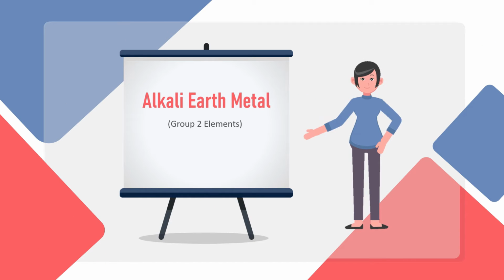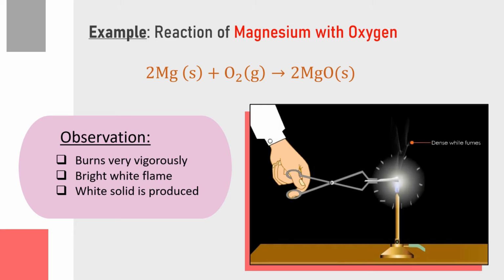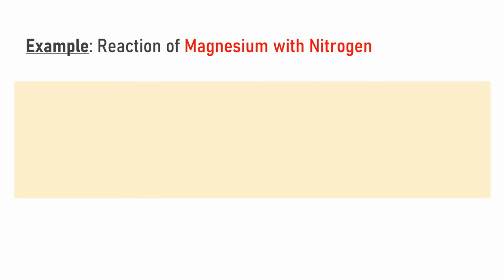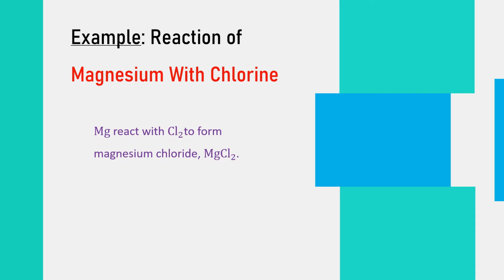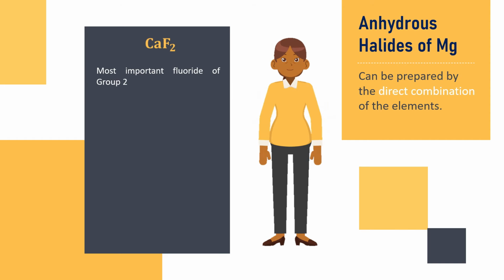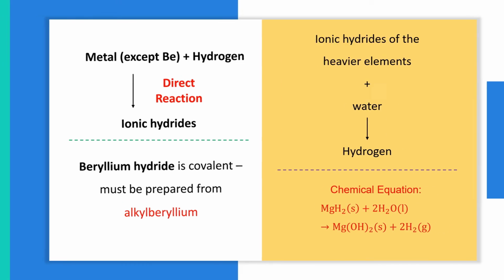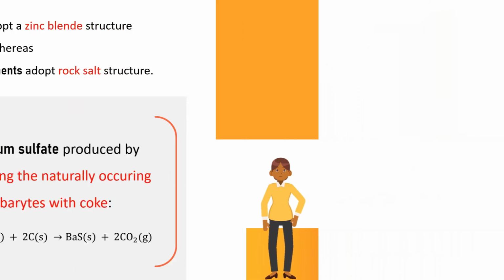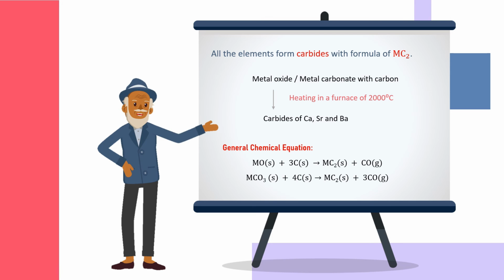CHM3010 Video Assignment Group 2 credit to Yip Lian Yiung